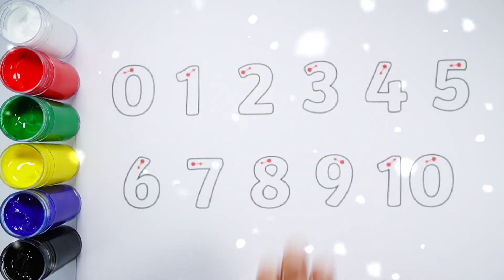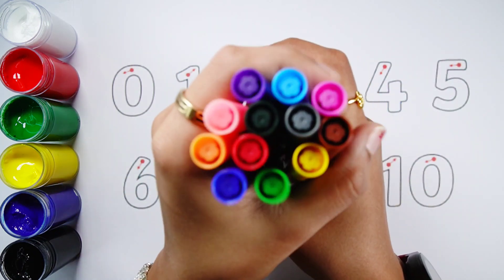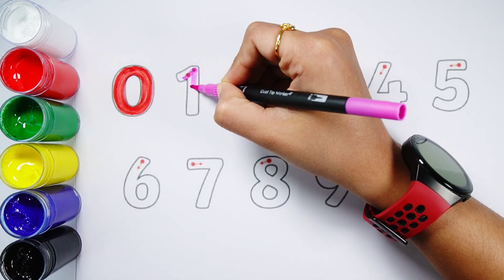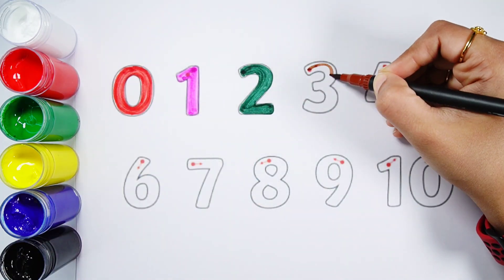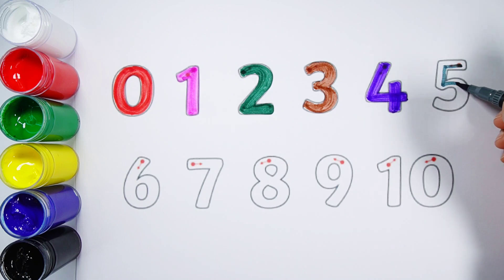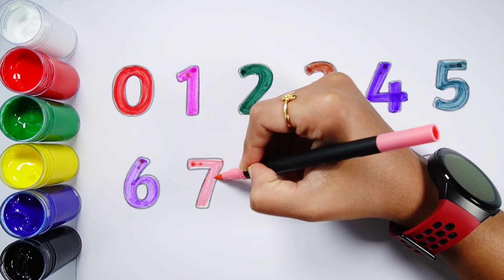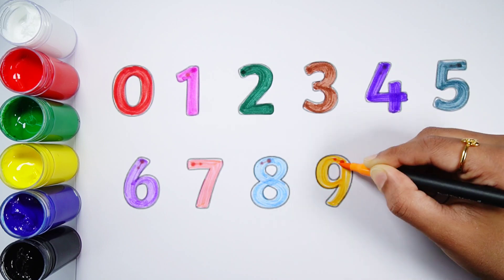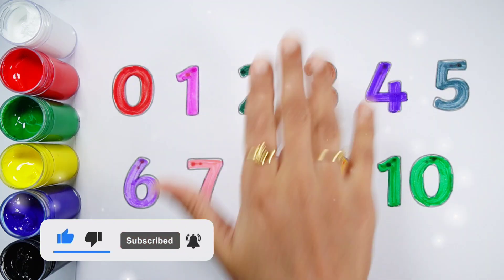Learn to count numbers for kids | Numbers Counting 1 to 100, count 123 | Preschool Learning videos